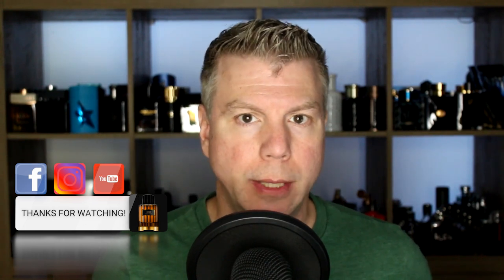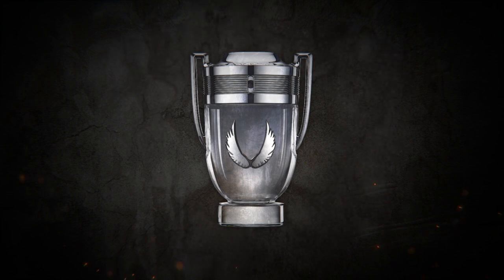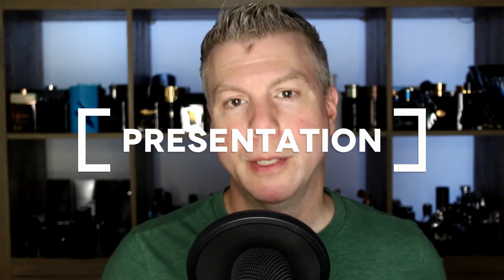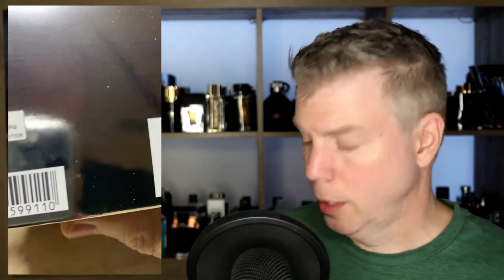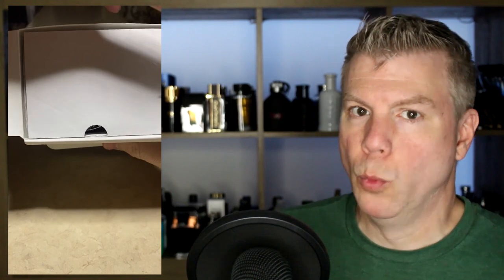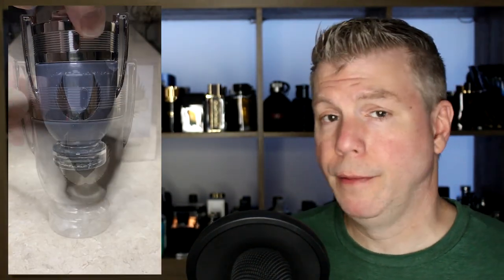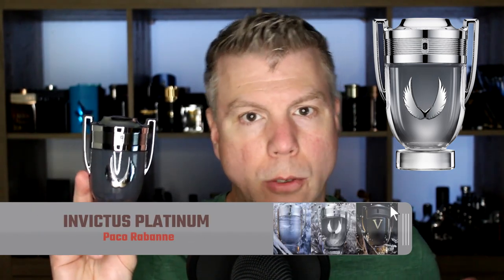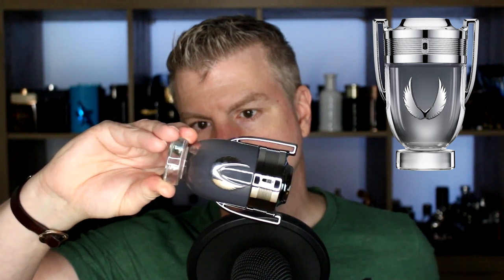*NEW* Invictus Platinum by Paco Rabanne! [2022] - Fragrance First Impressions!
HELLO EVERYONE! Today I’m checking out the brand new Paco Rabanne release: Invictus Platinum !

FEATURED FRAGRANCES IN THIS VIDEO

Chapters
00:00 Invictus Platinum!
00:53 Intro
01:23 Presentation
03:49 Note Breakdown
05:19 The Scent
07:11 Final Thoughts
09:44 Outro

FragranceX     -  FX25
Fragrance.net -  GWTR4

5 UNIQUE FALL SCENTS             5 SFW SCENTS FOR MEN!

My equipment ~

Editing Software ~